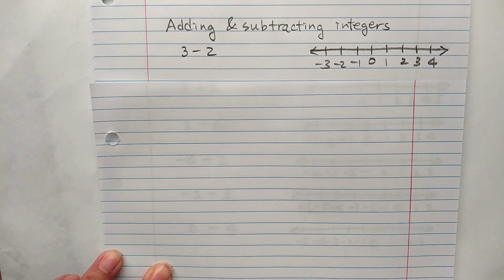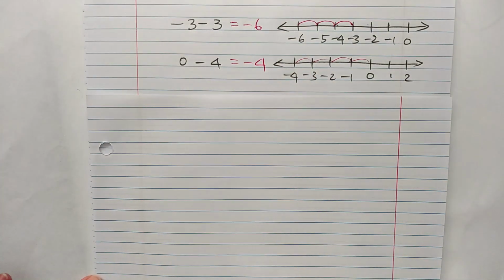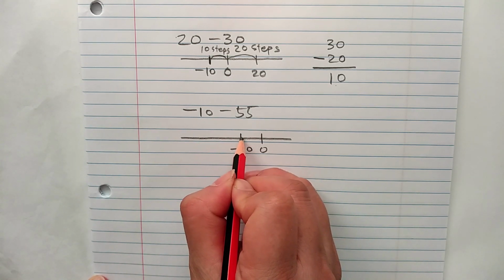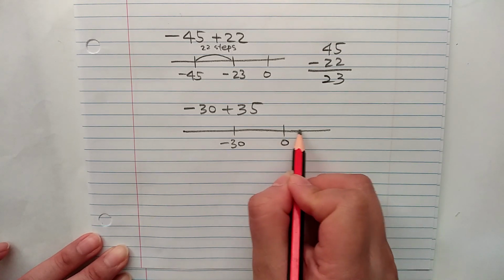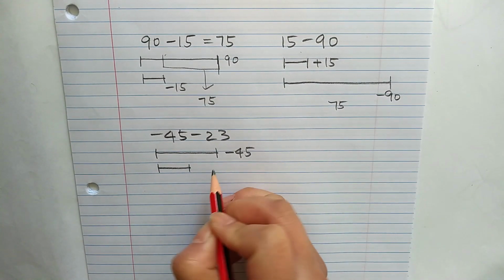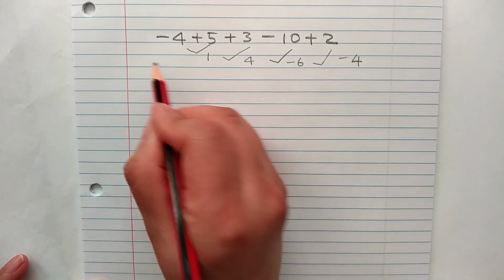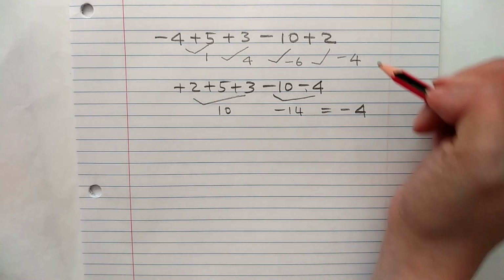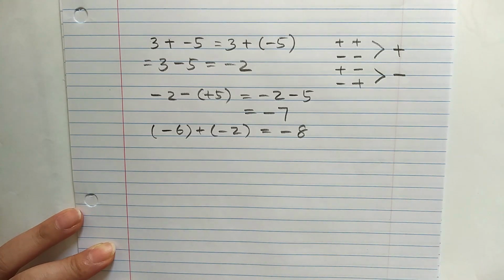Integers 2 How to add and subtract integers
0:00 Baby step practice
1:59 Baby step quiz
2:48 Big step practice
6:01 More big step practice
9:12 Big step quiz
9:49 Many numbers in one
11:13 Many signs in one